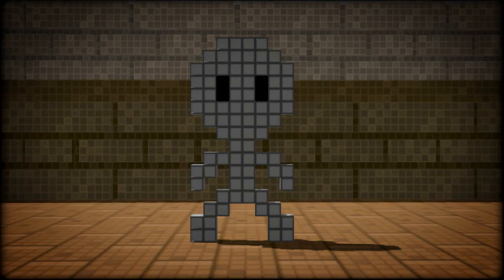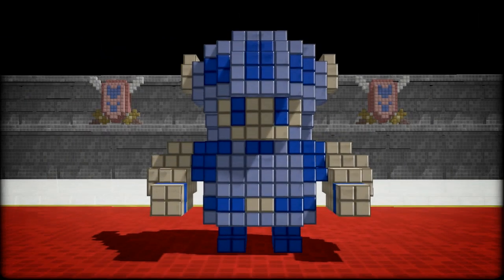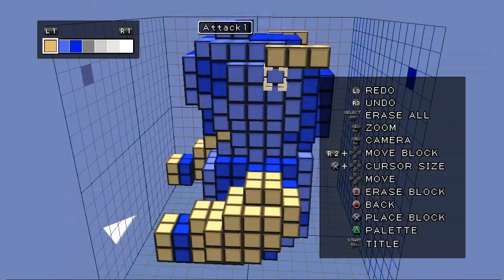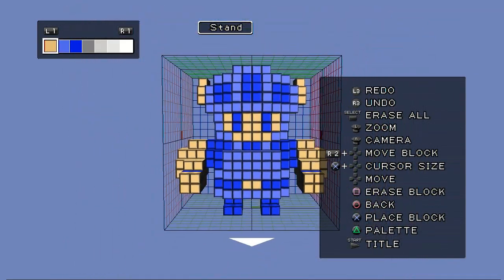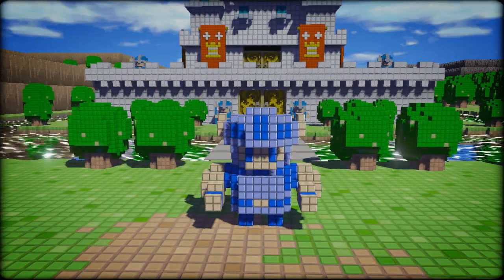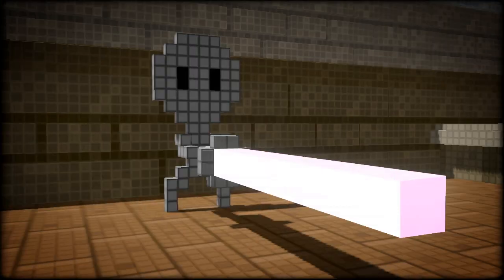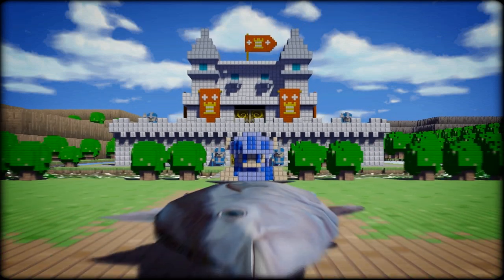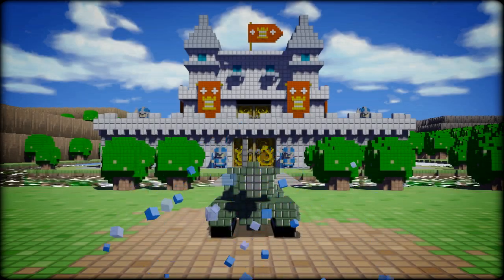3D Dot Game Heroes: "The Hero Your Hero Could Be" Vignette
Watch this short vignette to find out how awesome your hero could be if he was created in the 3D Dot Game Heroes 3D character editor.

Retro chic meets modern sleek in this, the ultimate love letter to retro gamers. Seamlessly fusing new and old, the golden era of gaming is felt in every detail of this lovingly-crafted adventure. An evil demon has captured the 6 wise men and 6 orbs that protected the kingdom of Dotnia, which now stands on the verge of destruction. Freely explore the vast world, fight off monsters, and puzzle your way through many dungeons to restore peace to the kingdom. Eye-popping visuals capture the nostalgic charm of pixel graphics in cutting edge 3D.

Available May 2010.